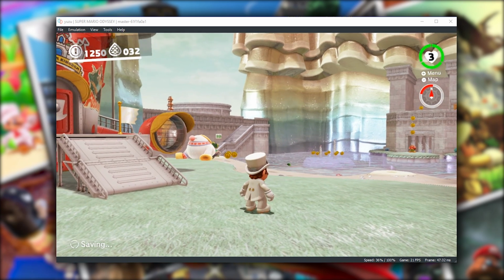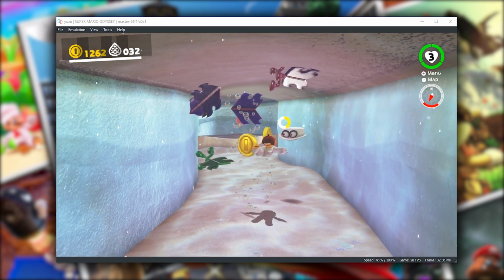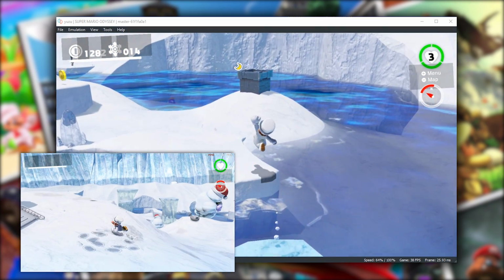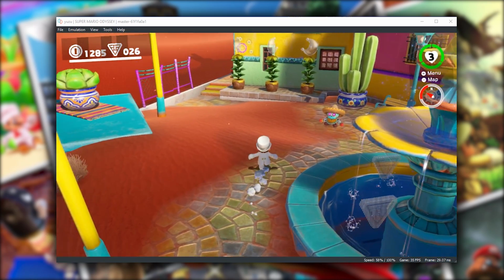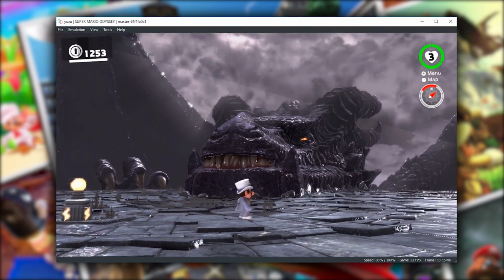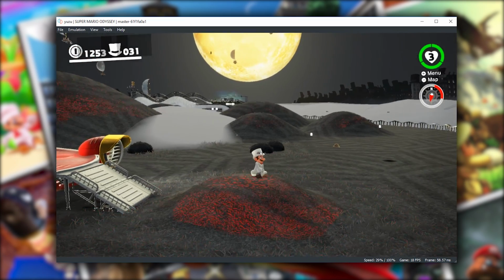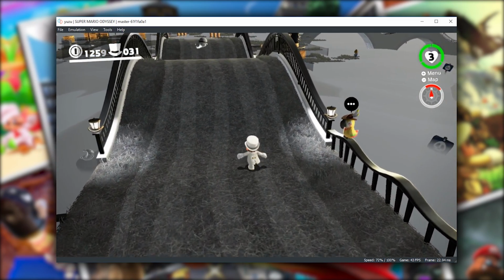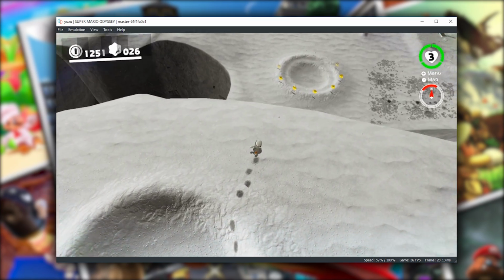Super Mario Odyssey is Almost Perfect | Fonts, Graphical fixes & MORE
Lets take a look at some crazy performance and rendering fixes (again) in Super Mario Odyssey on Yuzu Emulator

► My PC Specs:
16gb DDR4 3200Mhz RAM
GTX980ti 6gb
256gb NVME M.2 SSD